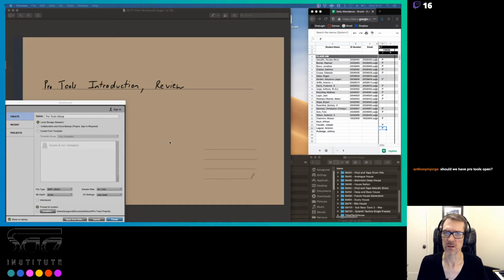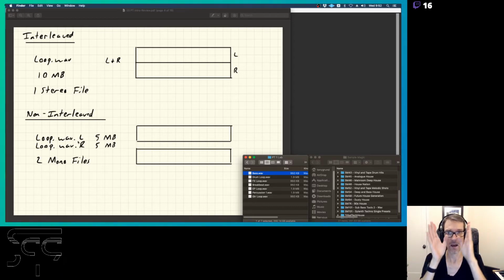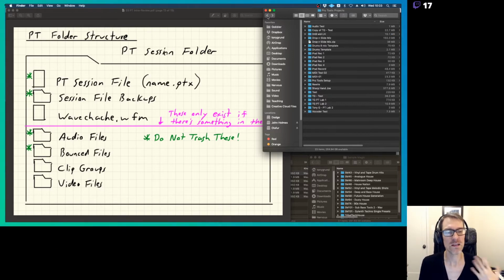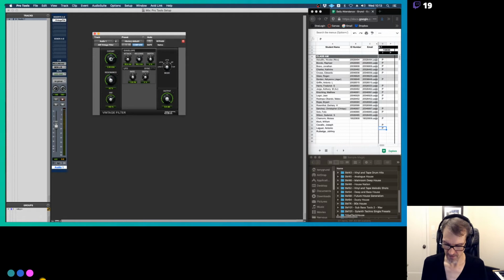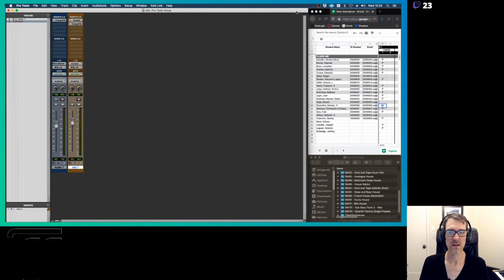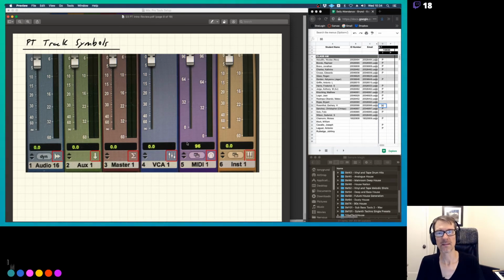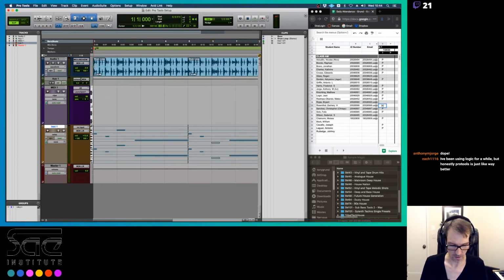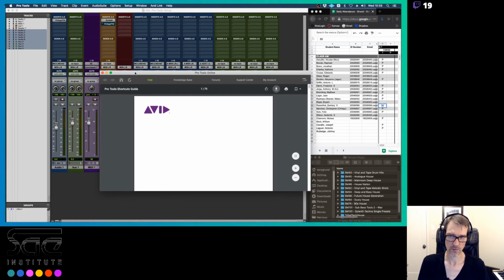07-29-2020 Pro Tools Intro 1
A basic introduction to Pro Tools.

Originally broadcast live on Twitch on July 29, 2020 as part of an online course adapted from the SAE Institute classroom during the coronavirus pandemic.